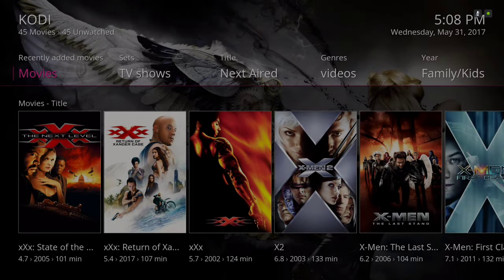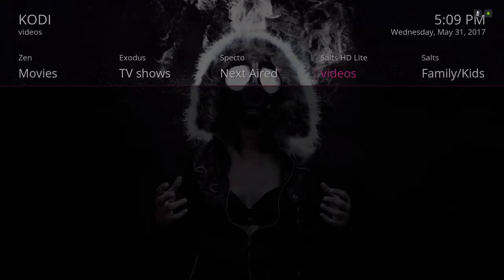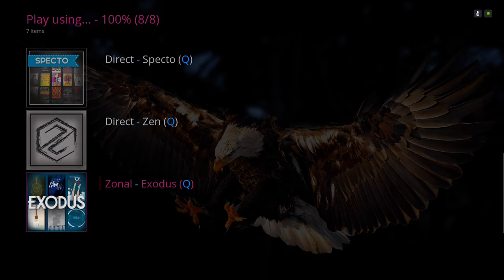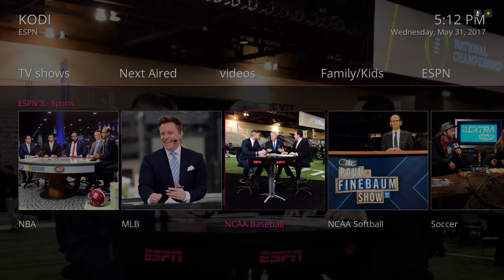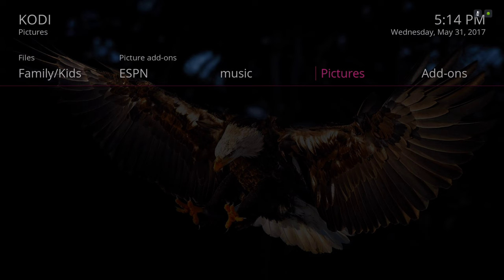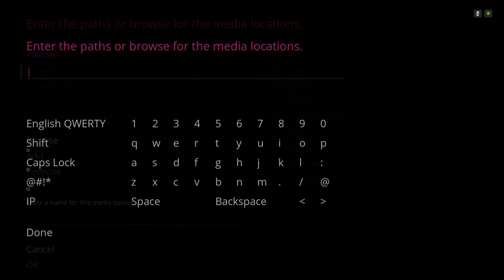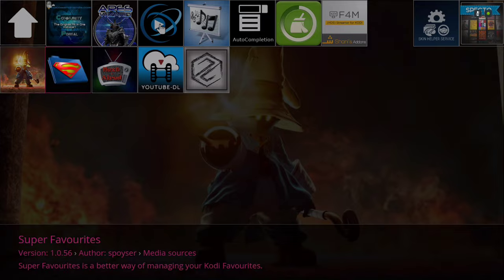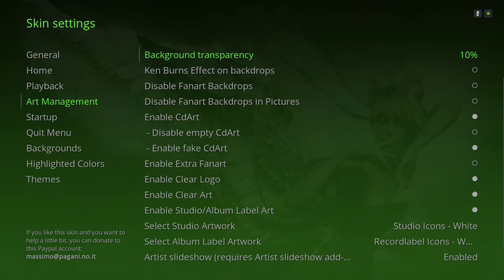NEW KODI 17.3 BUILDS FOR 2017 (ANDROMEDA V3 BUILD) FOR FIRESTICK AND ANY DEVICE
GET THE NEW KODI 17.3 BUILDS 2017  and how to install these KODI 17 BUILDS for 2017

Based on the Kodi 17.3 Skin for 2017 the Andromeda Skin for kodi 17. In this video i show you my kodi build and how to install it. This Kodi 17 Build is available for  any device and at 174mb it should be great for Fire Stick also. Ive been asked if Kodi 17.3 and for those that are wondering, my Builds are compatible. Kodi 17 Krypton came with a lot of layout changes that many people did not like, so this Kodi Build brings back some of the great aesthetics and elements of the older Kodi Jarvis layout with a few Kodi Tweaks.

Download The STEVEN WIZARD for the Andromeda V3 Build and install from, install from zip file in Kodi